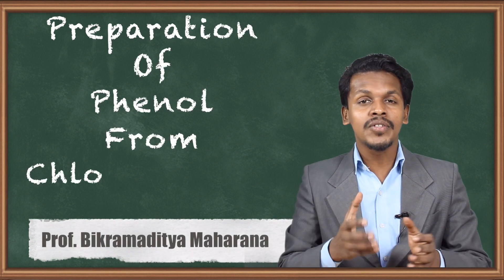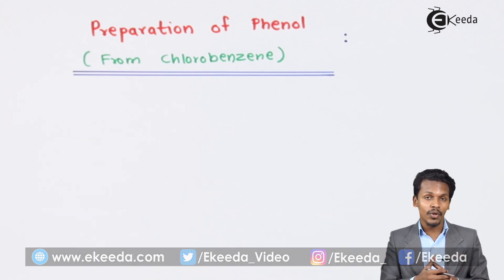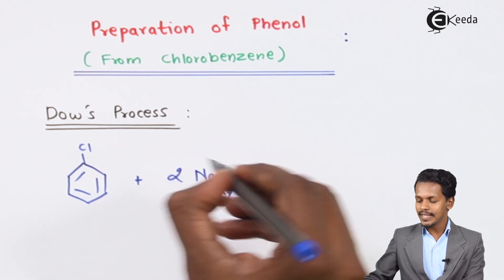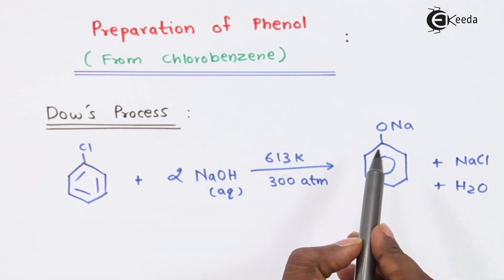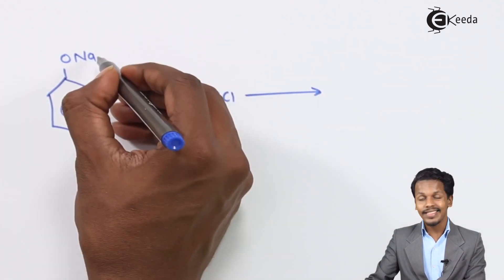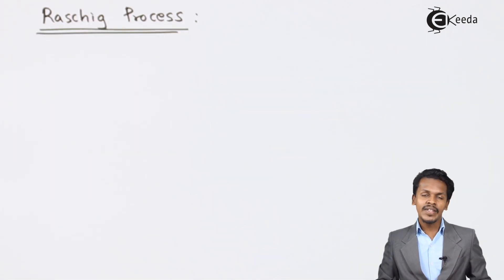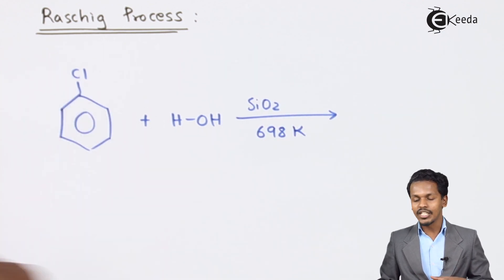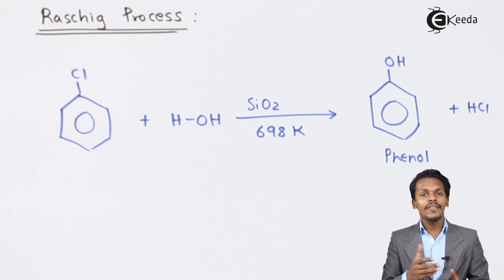Preparation of Phenol From Chlorobenzene - Alcohols, Phenols and Ethers - Chemistry Class 12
Preparation of Phenol From Chlorobenzene Video Lecture from Alcohols, Phenols and Ethers Chapter of Chemistry Class 12 for HSC, IIT JEE, CBSE & NEET.

Happy Learning : )